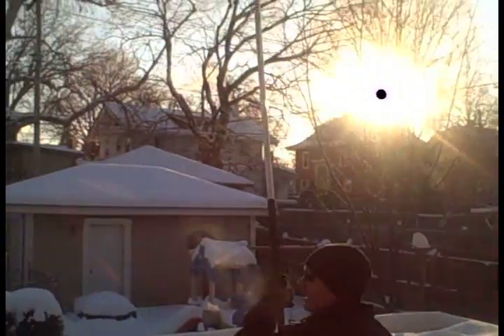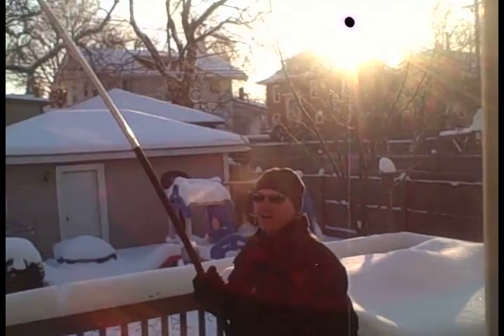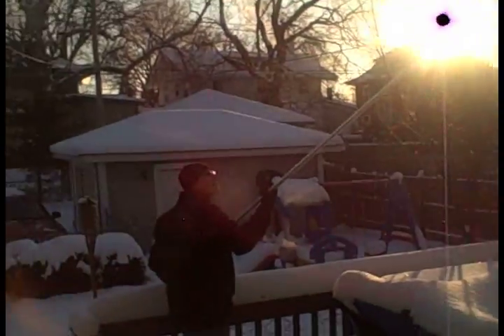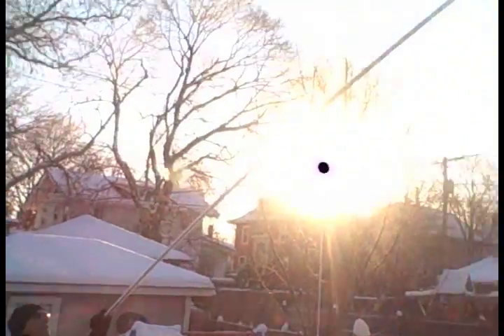Ice Removal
Really I just wanted to play with Final Cut Express, but this project made for some fun video